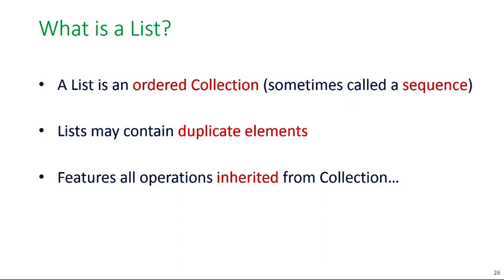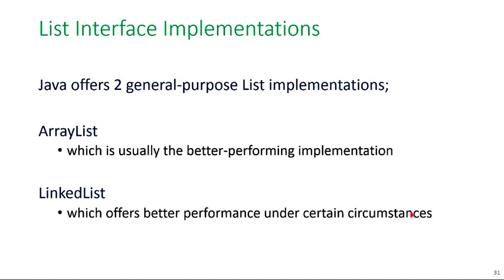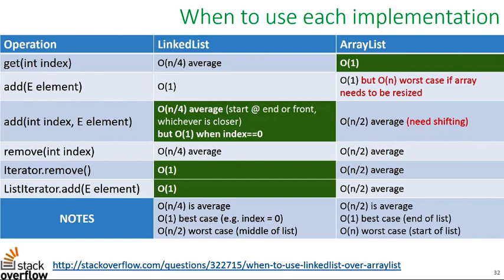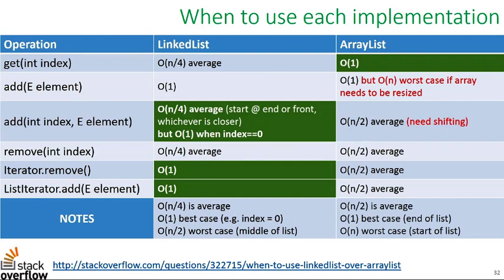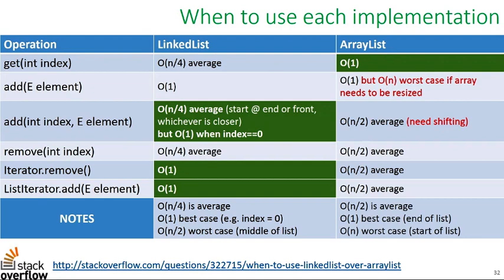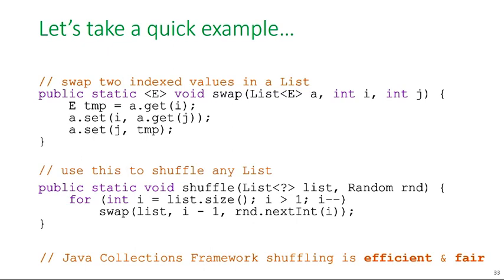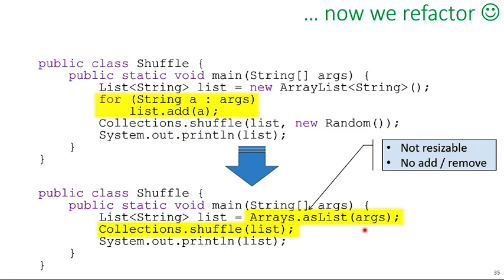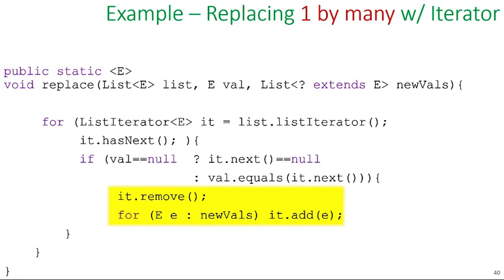Intro to OOP - Collections - Part 2 - Lists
Quick Links
00:00 - Introduction (slide 25)
00:50 - What is a List? (slide 26)
02:27 - Available Methods on Lists (slide 27)
10:45 - Implementations of the List Interface (slide 31)
46:09 - Example (slide 33)
01:04:30 - Traversing Lists (slide 36)